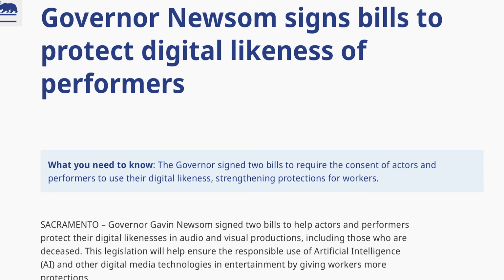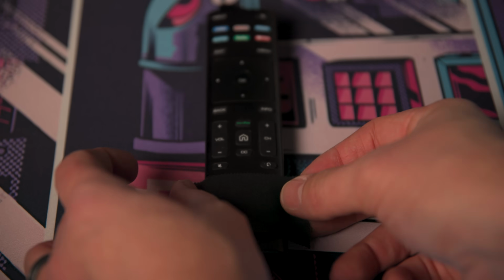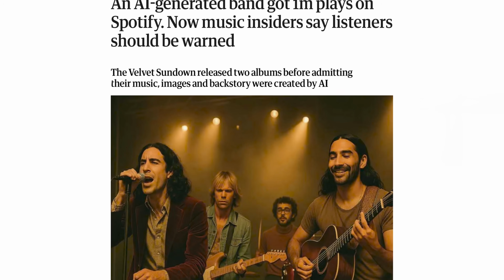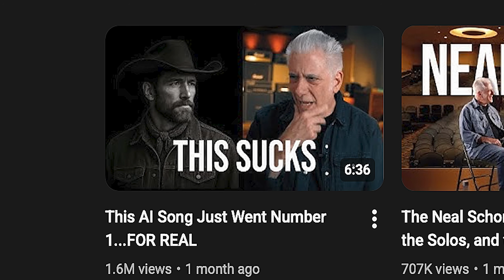A.I. Will Destroy the Music Industry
A.I. is on track to completely destroy the music industry. It's not a fear mongered fantasy, it's happening now. Think no one would ever listen to A.I. music? Think again. Watch now to find out why.

California A.I. Actor’s Likeness Banned in Film

A.I. “Band”on Spotify (Don’t Listen to this “Band”)

Chapters:
00:00 Only 12 Notes
03:29 The Choices Are So Limited
04:03 It’s Happening Now
05:00 A.I. Trains on Professional Music
06:04 A.I. Is Taking Creative Jobs
07:52 The Point of Art
08:24 My Main Point
12:14 Jeff Goldblum
12:48 Who Stands to Gain?
13:57 It’s Hard Enough Being an Artist
14:38 A Precious Resource
15:38 Let’s Sum This Up
17:42 Art Is Dying
18:24 Take It From Your Favorite Artists
19:29 You Didn’t Hear This From Me

🎥 Filmed and Edited by Dave Stutts